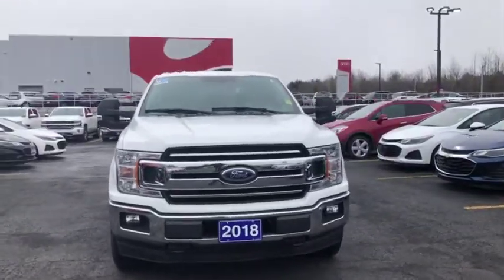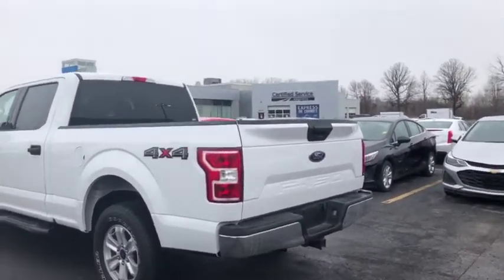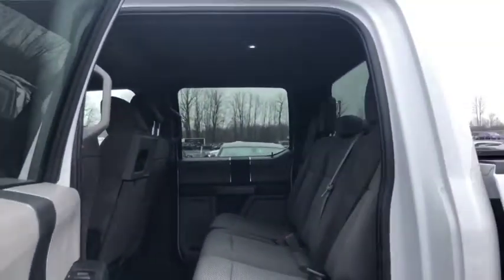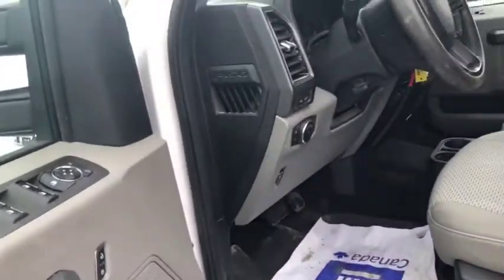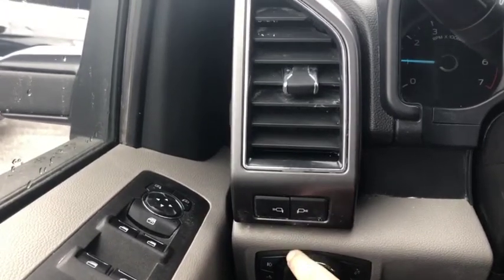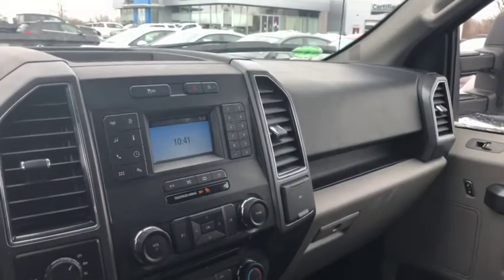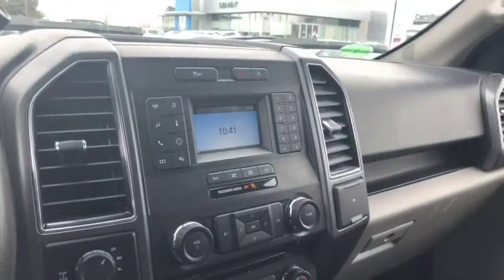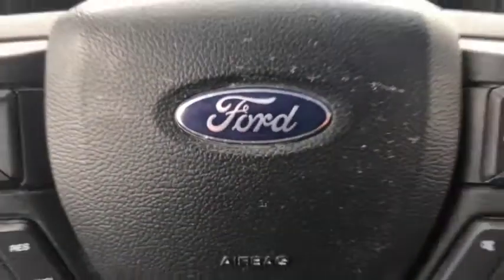2018 Ford F-150 XLT XLT - 4WD - Bluetooth